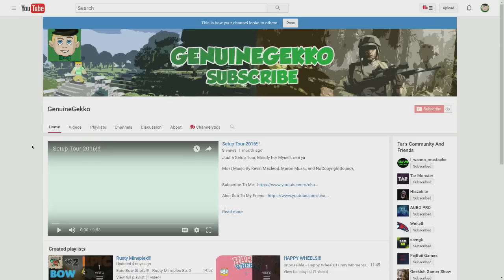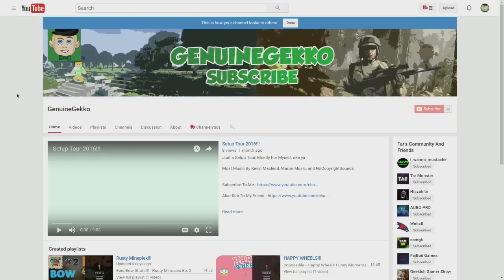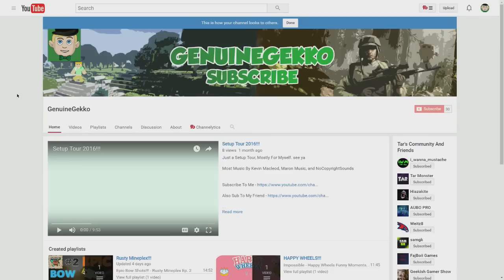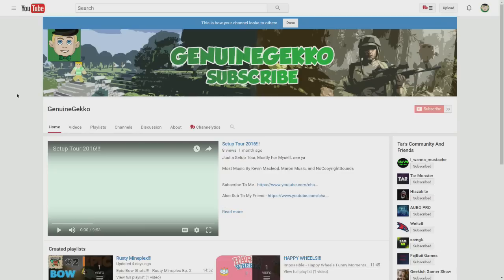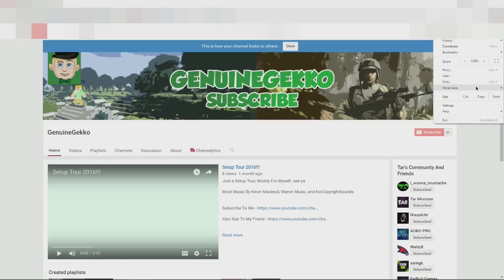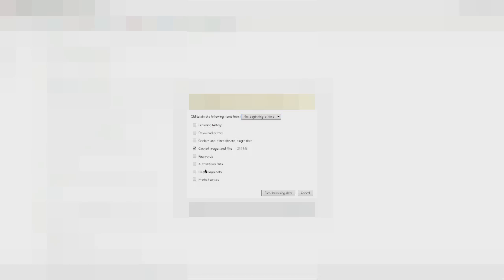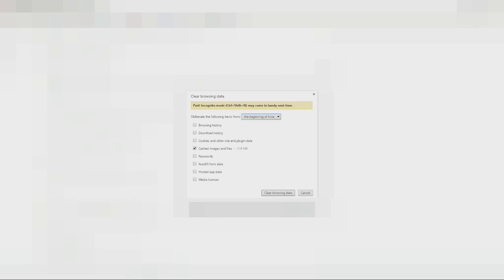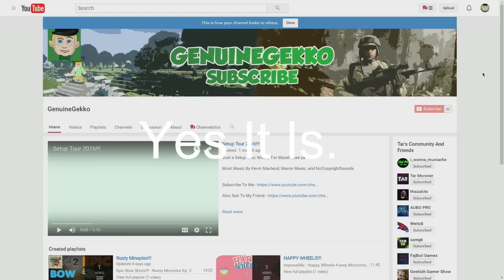How To Fix Channel Icon Not Changing!!!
This video is for people who had the same problem I had when I started out, the channel icon not changing. I hope you enjoy and, see ya.